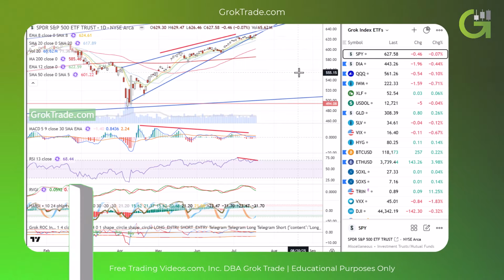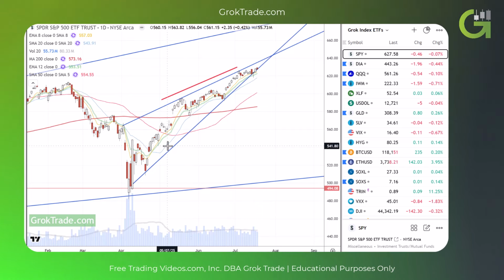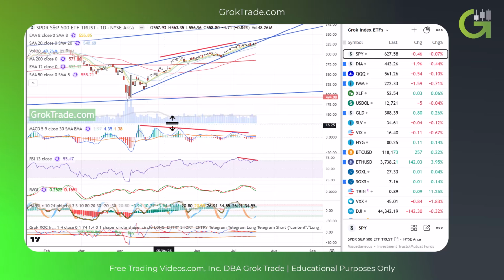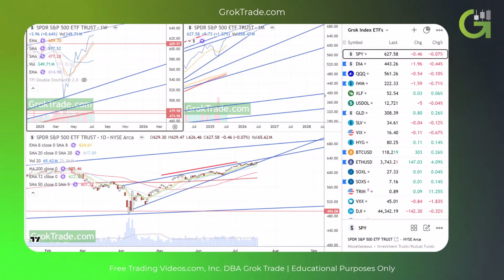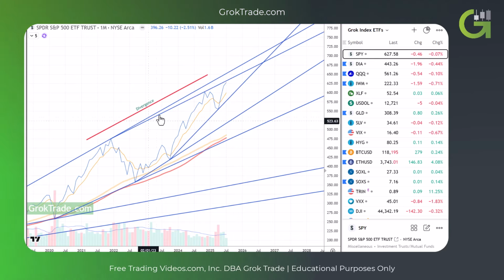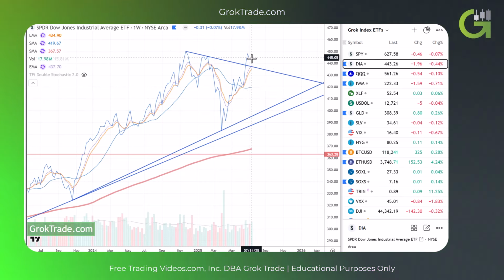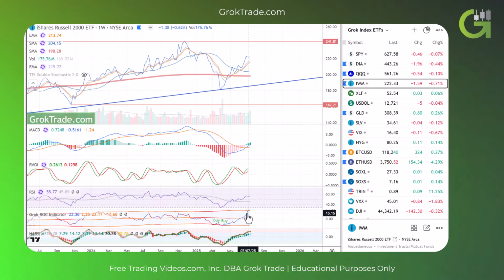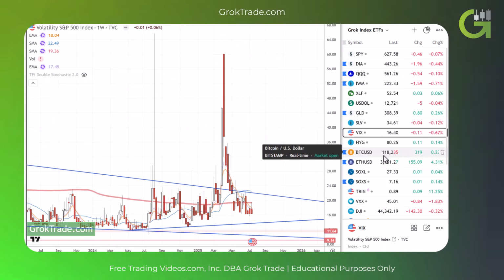US Stock Market Technical Analysis Today - 7-20-25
Markets defied gravity this week! Our weekly market recap explores the stock market's solid gains, mixed economic signals, and cryptocurrency's resilient surge from July 14–20, 2025. With stock market technical analysis today, we break down the S&P 500's steady climb, Treasury yield dips, and Bitcoin's record push. Get essential trading insights and a sprinkle of wit to refine your trading strategies. Let's unpack the week's momentum!

Stock Market
★ S&P 500 rose 0.6% to 6,268.56, holding near records amid earnings optimism
★ Nasdaq gained 1.5% to 20,640.33, driven by tech sector resilience
★ Dow remained unchanged at 44,342, balanced by financials and cyclicals
★ Tesla slumped 6% on EV policy uncertainty, pressuring growth stocks
★ VIX jumped 6.72% to 17.48, hinting at rising volatility ahead

US Economy
★ 10-year Treasury yield fell to 4.23% from 4.28%, easing borrowing concerns
★ ISM manufacturing index hit 49.0 in June, beating estimates of 48.6
★ Private payrolls dropped unexpectedly in June, raising labor market worries (Limited data)

Cryptocurrency
★ Bitcoin soared to $123,000, marking a new record high on bullish momentum
★ Ethereum dipped 1.25% to $3,558.28, consolidating amid DeFi slowdowns
★ XRP surged to $3.65 all-time high, fueled by ETF launch and institutional demand

Stocks powered to fresh highs this week, with the S&P 500 and Nasdaq advancing on earnings strength, though Tesla's dip and VIX rise signaled caution. The US economy delivered mixed cues, from softening yields to payroll weakness, while Bitcoin led crypto's charge with record highs. Stock market technical analysis today indicates resistance testing ahead, urging traders to master volatile markets with precision. At Grok Trade, our mentorship helps you navigate uncertainty like a pro.

Ready to trade smarter?